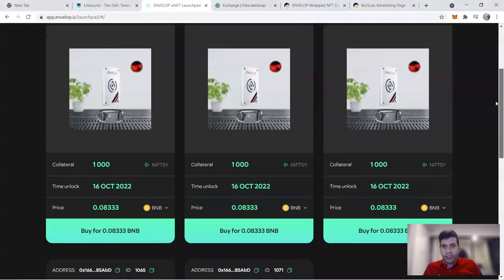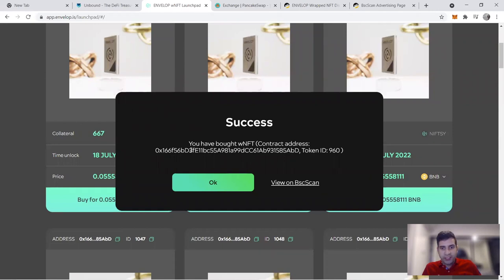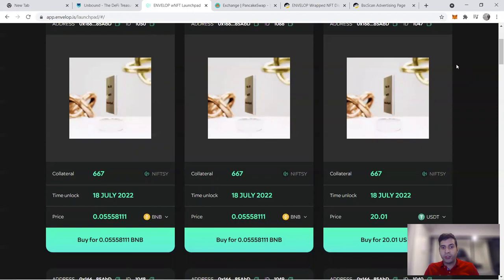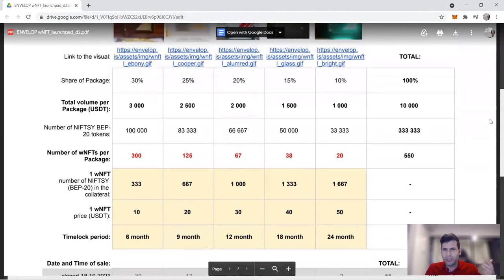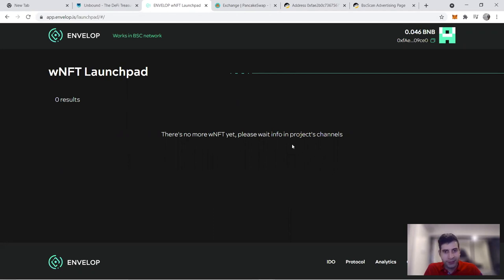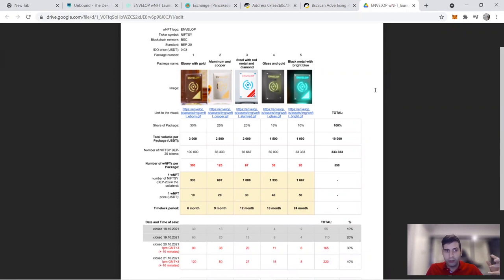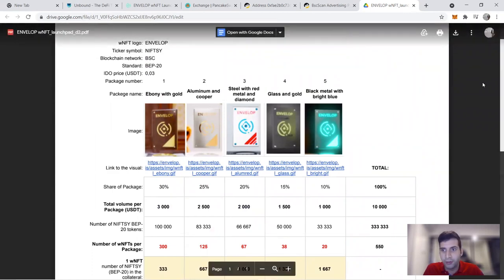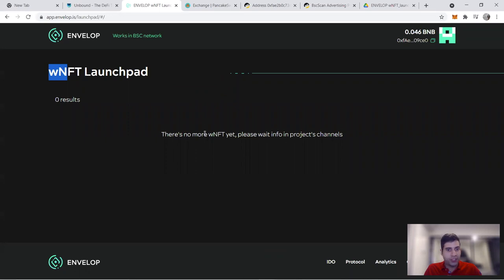World's First Wrapped NFT Launchpad Sale by Envelop (Live demo)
Hi today I made an urgent live demo to show you the first blockchain's wrapped NFT Launchpad sale done by Envelop. In the video I showed you how easy it is to participate with Metamask wallet, how much does it cost, what is the value of buying this NFT and detail about the unlock period.

Coin Mentioned: $NIFTSY

IDO date 21st of October 2021

Timestamps:
00:00 Live Demo
02:44 NFT Explanation
4:20 Checking the transaction
5:00 Sale ended!
5:30 Benefits of having this Wrapped NFT
8:30 Final Thoughts